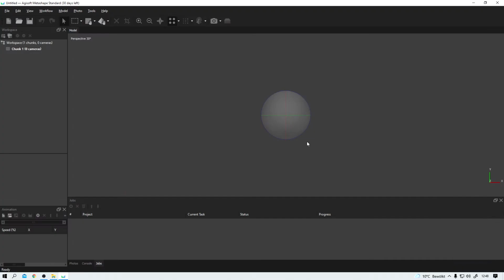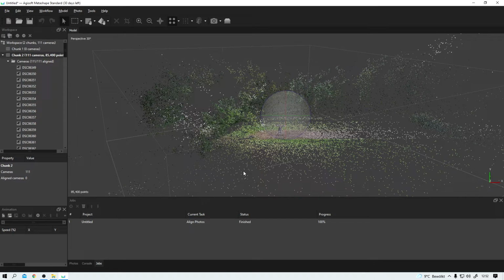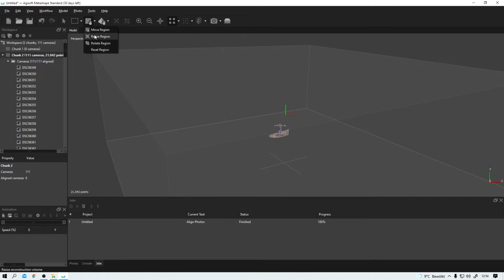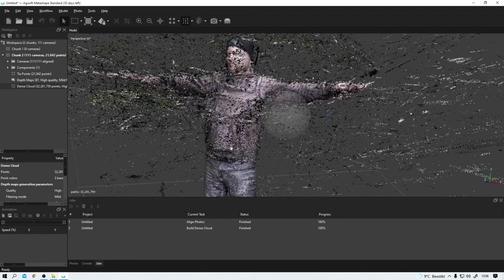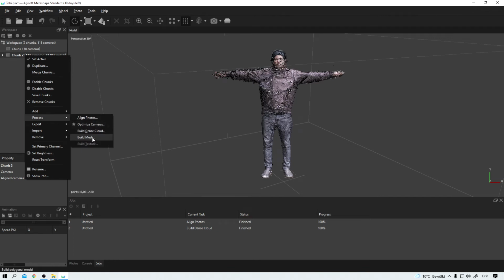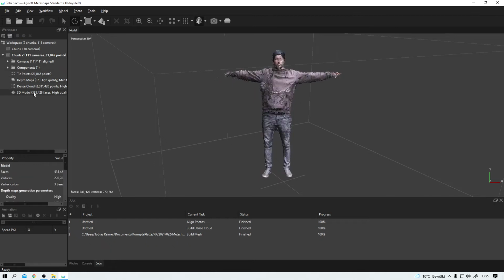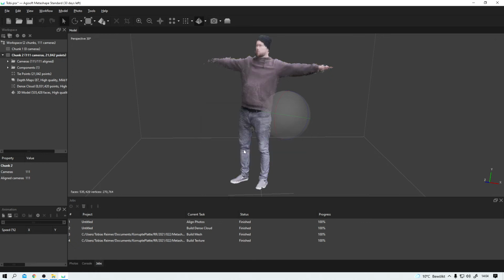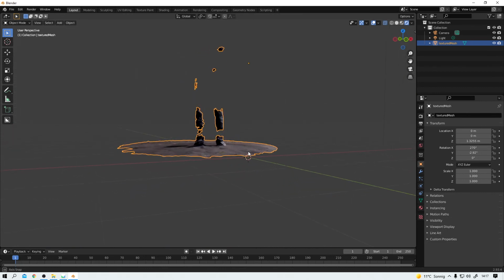I'm becoming a mesh - First time using METASHAPE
Well, I don't want to fool you. I actually thought this would be a bit easier :)
But to be honest, I think it's good to not only show successfully finished projects. This way we all learn much more and faster.
This is definitely not my last attempt to capture myself in 3D. And I'll keep you in the loop!
However, in this video I walk you through the photogrammetry software "Metashape". An app that used to be known as Photoscan. Very exciting, I think.

0:00 - Intro
0:12 - Hello
0:58 - Agisoft Metashape workflow
8:05 - Meshroom result
8:22 - Outro

Thanks everybody!!!